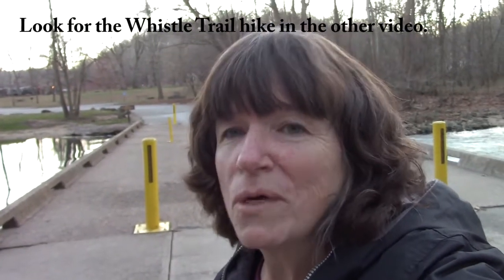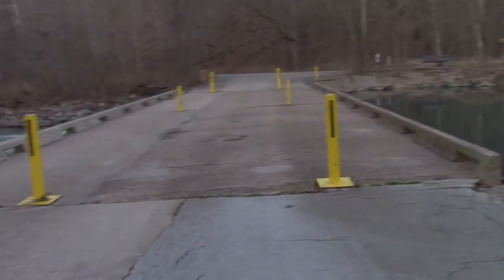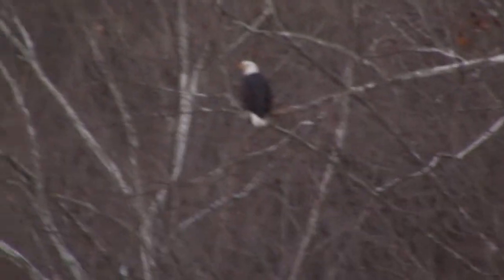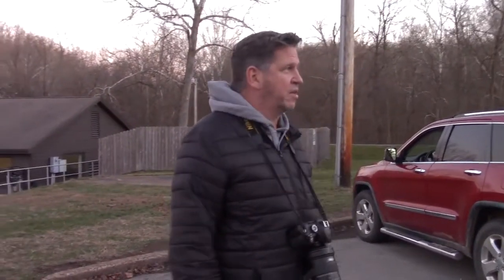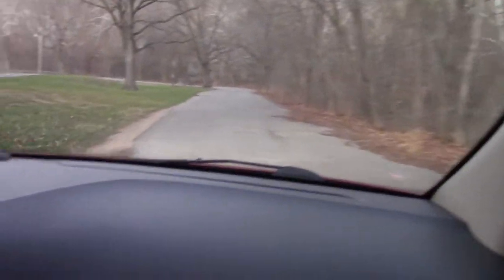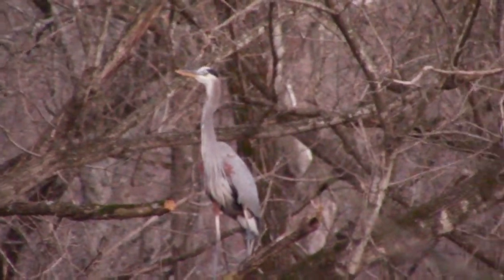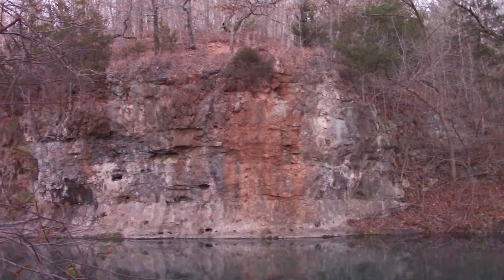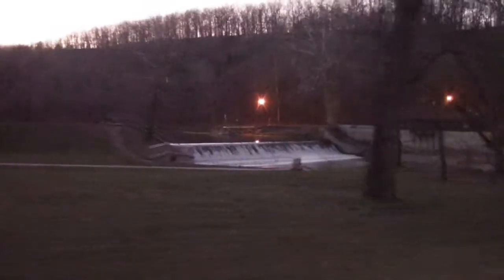Bennett Spring State Park at Dusk with Eagles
Hello Friends. This is Kim from Kim's Country Corner.  I live in Missouri. I am a retired school teacher who now enjoys sharing my homesteading skills, such as gardening, poultry & caring for chickens,, cooking and baking, canning, crafts and traveling, with others.

To make the best videos possible and continue showing my homesteading lifestyle and activities, I could really use some support. One way to support me is to watch the whole video, including the commercials.  All of these actions from you will help me to grow.  Thank you so much.